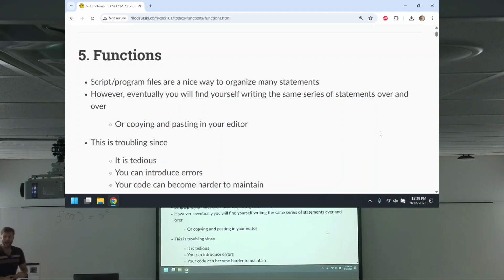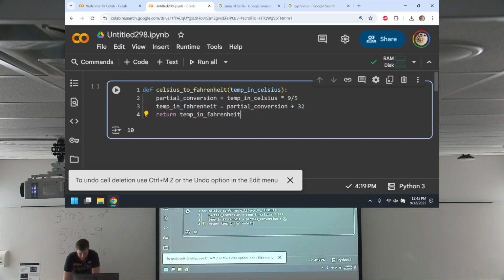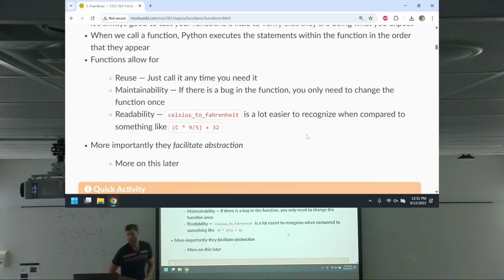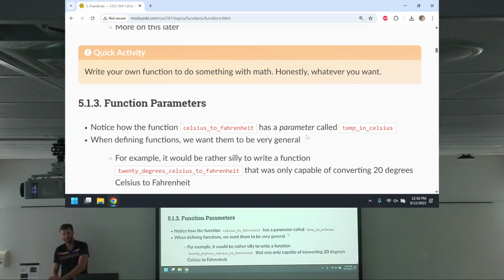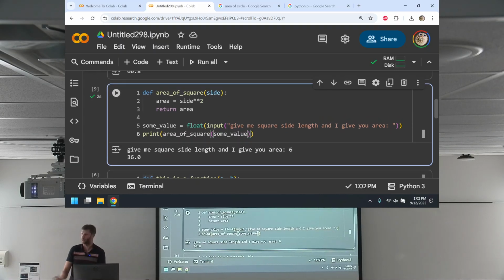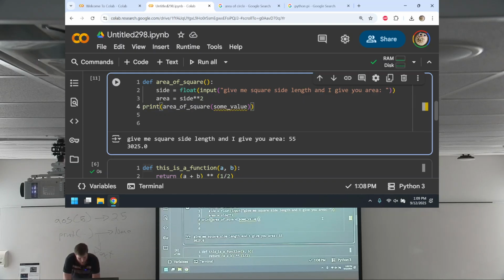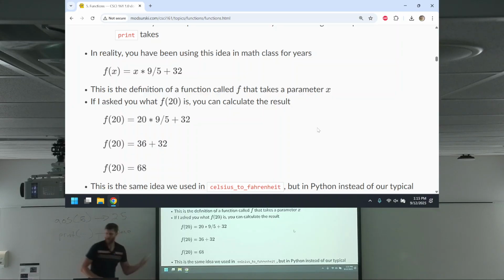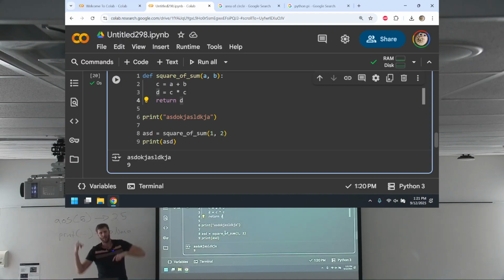CSCI 161 --- September 12, 2025: Functions